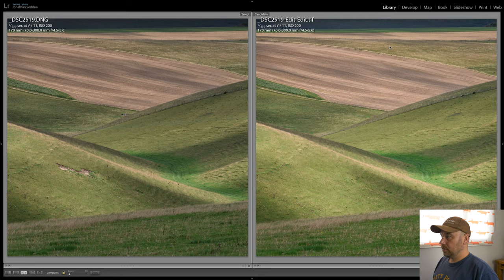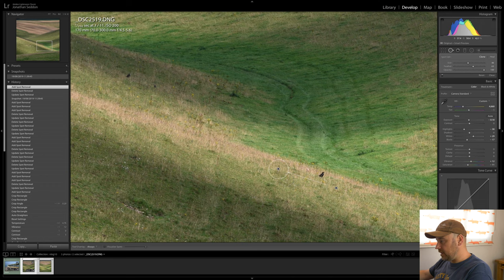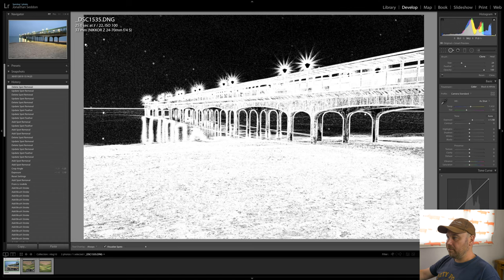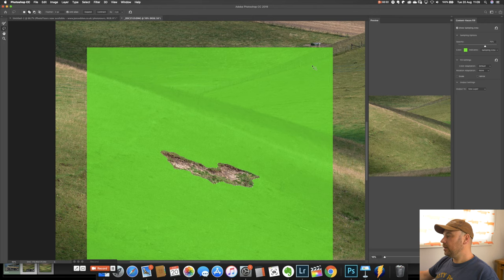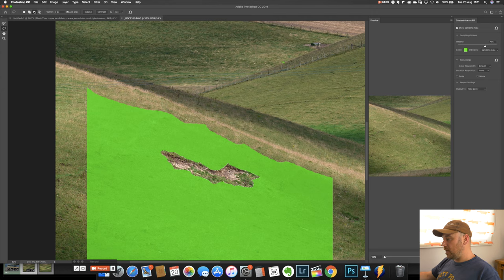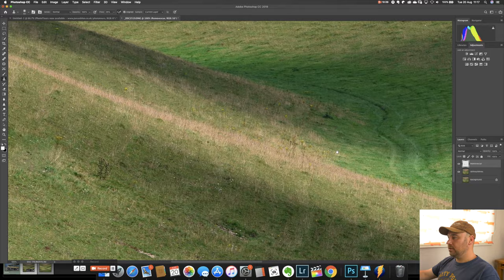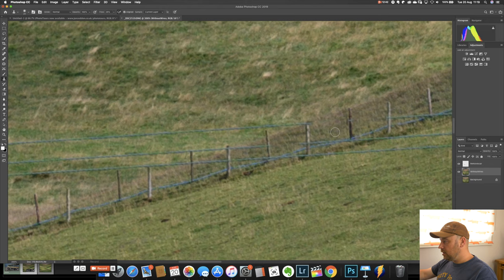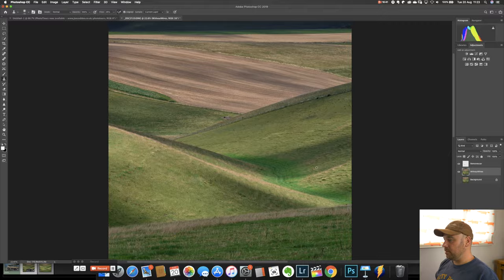How to Remove Defects from your Photographs Using Lightroom and Photoshop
In this video, I show you three techniques to remove almost anything from your landscape photographs using Lightroom for the first technique and Photoshop for the second and third.

Technique #1. Spot Removal Tool starts at 2min 38s
Technique #2. Content-Aware Fill starts at 5min 27s
Technique #3. Clones Stamp Starts at 8 min 45s

Camera: Nikon Z7 (this mirrorless full frame camera has transformed my photography)

Main lens: Nikon 24-70 4S (an incredibly sharp mid-zoom lens)

Long Lens: Nikon AF-P Nikkor 70-300 mm 4.5-5.6 (relatively cheap and sharp lens with that little bit extra reach)

Prime Lens: Nikon Nikkor 50 mm 1.8S (Fast prime ideal for street photography)

Memory Cards: Sony QXD (I use Sony memory cards and they have so far been faultless)

Spare Batteries: (I always take a spare and always buy official Nikon batteries)

Aluminium Tripod: Benro FG18A (Benro equipment seems very well made and cheaper than competitors)

Ball Head for aluminium tripod: Benro IB0 (unfortunately the tripod doesn’t come with a ball head - this one works well)

Carbon Tripod: Benro Mach 3 TMA48CXL (this is a bit of a monster but light and extremely stable)

Ball Head for carbon tripod: Benro B3 (More suited to the larger tripod)

Camera Strap: Peak Designs (this is so much better than the supplied strap with its quick release system and it comes with fittings for two cameras)

L-bracket: Smallrig (Specially designed for the Z7 camera)

Filters: Haida NanonPro (good quality glass filters that are pretty neutral)

Bag: F-Stop Tilopa with large ICU (carries a whole lot of kit with room for clothing and food)

Camera: Panasonic Lumix DC-G90 (Small and light with a great sensor with picture quality good enough to be a second landscape camera)

Wide Angle lens: Panasonic 7-14mm f4 LUMIX G (Nice compact wide-angle)

Standard Zoom: Panasonic 12-60mm Lumix

Tripod: Benro TSL08CN00 Slim carbon fibre with ball head (very lightweight and remarkably stable)

Camera Microphone: Rode VideoMicro Compact (Great and small mic)

Lapel Microphone: Rode Smartlav+ (again great sound from this tiny mic)

Portable recorder: Zoom H1n (Decent sound quality, but it eats batteries)

Drone: DJI Mavic Pro (huge fun looking for different compositions using this)

Lightroom console: Loupedeck + (this input device enables you to adjust sliders without moving your eyes from the screen, giving genuine better results) Amazon

Monitor: Dell U2515H ADZG 25-Inch LCD Monitor (very clear monitor that I’ve had for a few years, but see no reason to change it) Amazon

Monitor calibration: X-Rite Color Munki (Essential equipment to ensure the colours on your screen are the ones you print) Amazon

Tablet: Wacom Intuos Pro (I have the medium, because the small wasn’t available when I bought mine) Amazon

Printer: Canon Pro-1000 (awesome A2 printer)

Paper: I only use Fotospeed